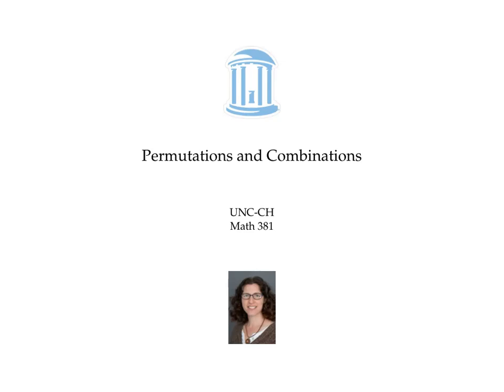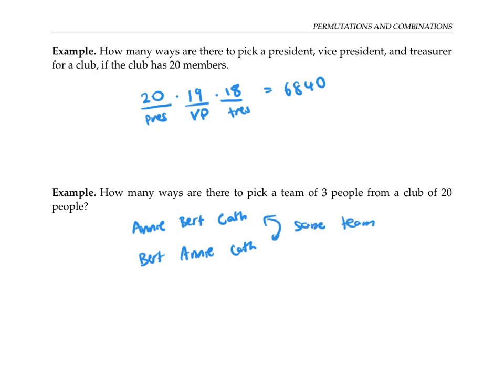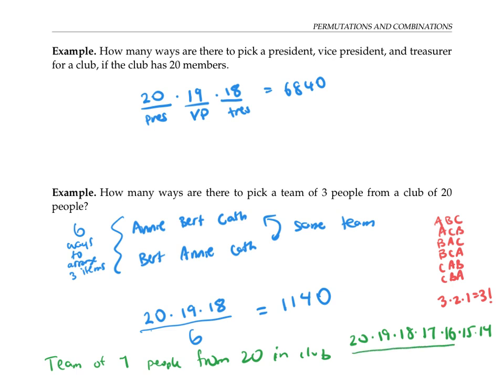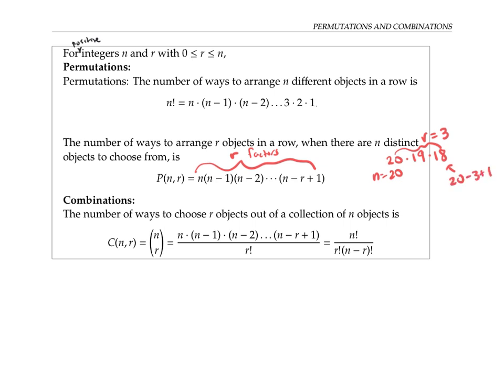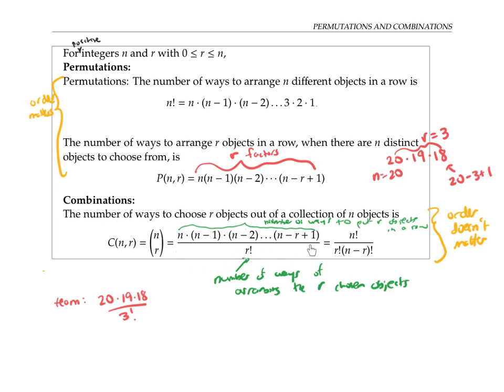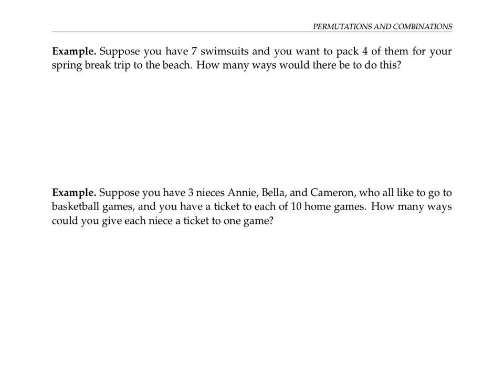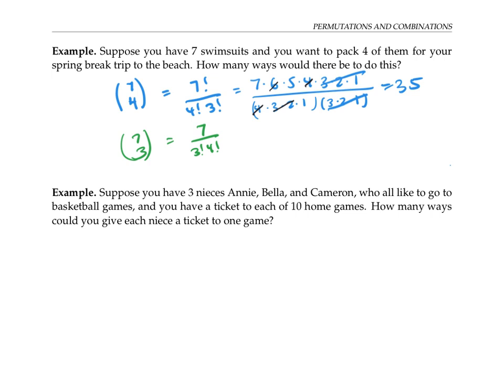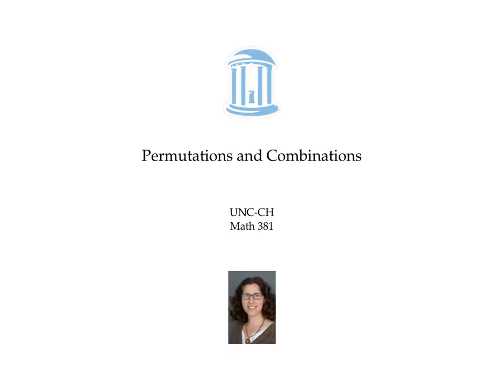Permutations and Combinations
This video gives simple examples and formulas for permutations, where order matters, and combinations, where order doesn'te matter.